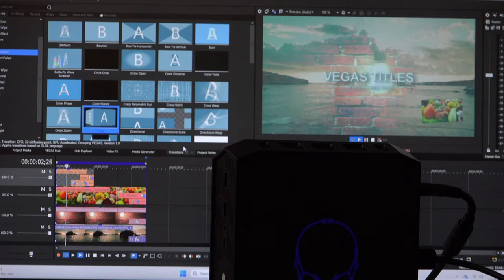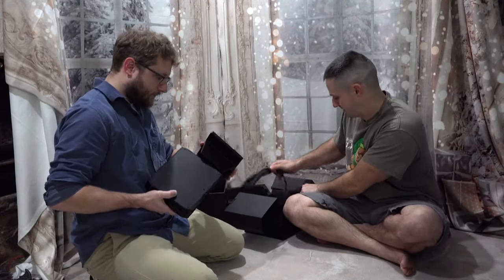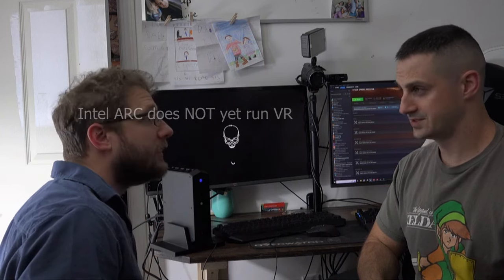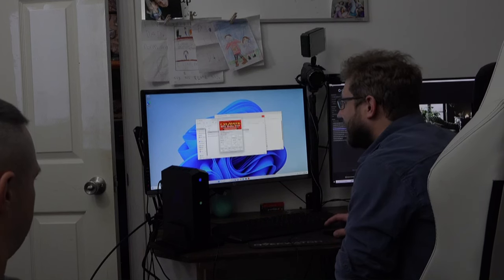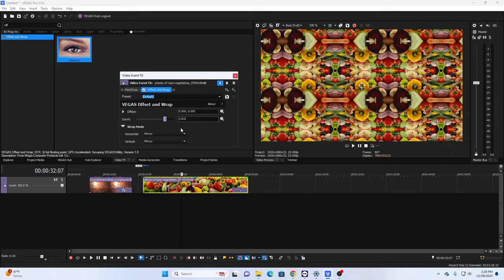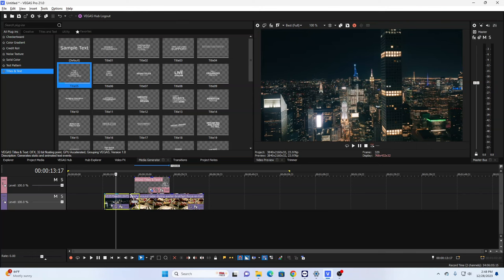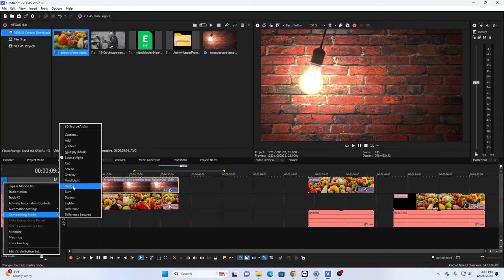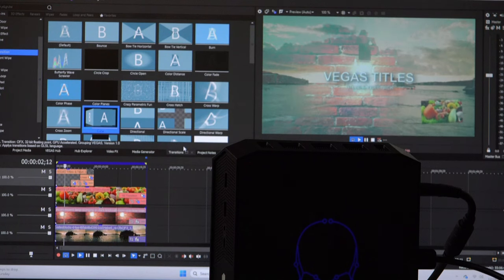GUIDE to 4K Video Editing with VEGAS Pro: INTEL i7 NUC 12 CASE STUDY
My Studio Headphones: